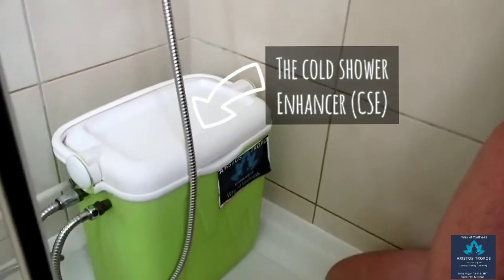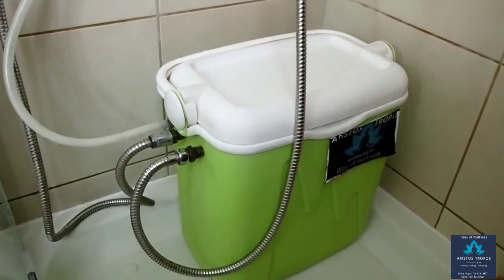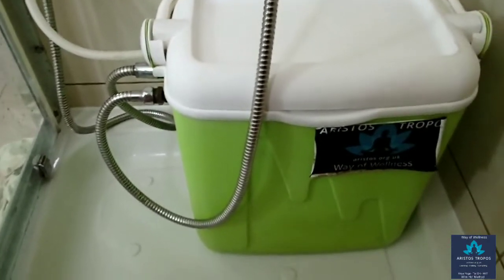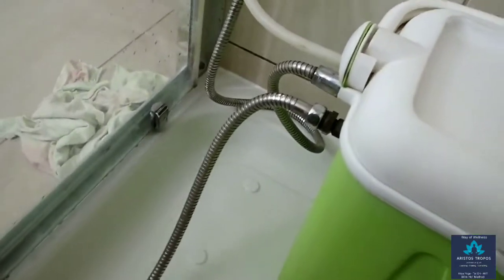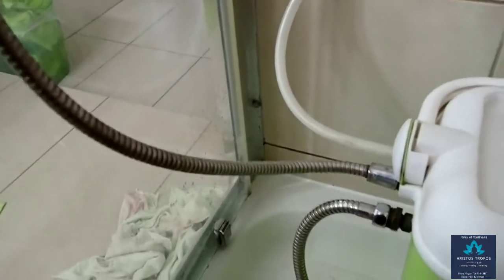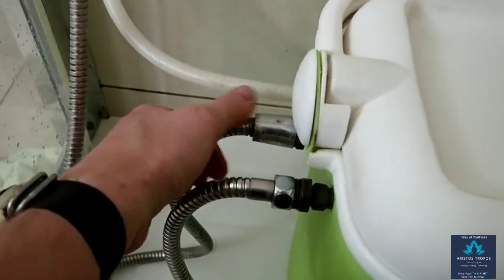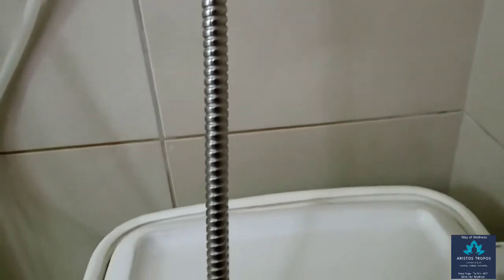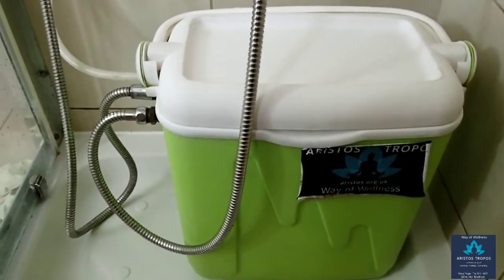2. CSE--necessary ingredients to start using it--part 2 of 5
My name is Piotr Pudelko and I am Aristos Tropos Wim Hof Method instructor. Being also an inventor, designer and producer of a Cold Shower Enhancer, I would like to introduce you here to the installation of the CSE and this short film covers the necessary ingredients and how to connect them together with the CSE.

For the Cold Shower Enhancer to work you need two things: ice cubes (or any other form of crushed ice) of about 10kg for the Big CSE and about 5kg for the Small CSE and a standard shower hose. If the additional shower hose does not come with the washers, it is a good idea to purchase just a few of them, as well.

If you have a Big CSE, the lenth of the shower hose can be between 1.2 and 1.5m, if you opt for the Small CSE, it could be a good idea either to buy at least 1.5m long shower hose or use a small step stool to raise the CSE higher off the ground or floor.

Once you have got your shower hose, you have to disconnect the existing shower hose with head from your exising setup and connect it to the CSE. Unscrew the head and connect the head to the new shower hose, then connect the new shower hose, now with the head, to the CSE.

Add ice cubes, crushed ice, etc. and use the shower head to add some water, counting to 12 with the Big CSE and counting to 6 with the Small CSE, and that's it! Voila... enjoy the coldest possible shower with the Cold Shower Enhancer.

(Please excuse the shabby sight of the sticker... it has been on the CSE since its inception a few years ago!)

Links for the next (and previous) videos in the series:               *
5th video coming soon!                                                                 *